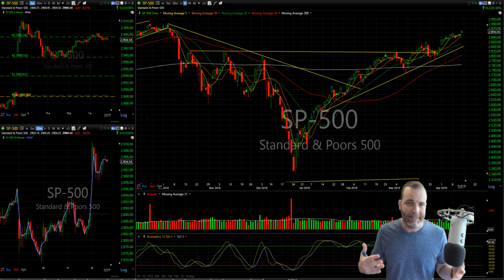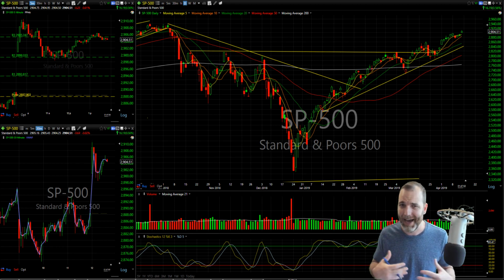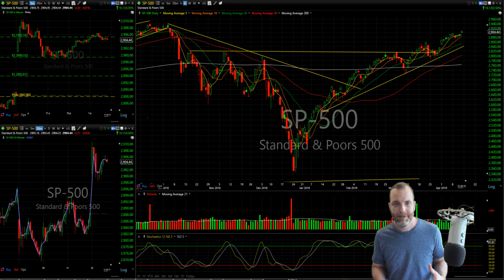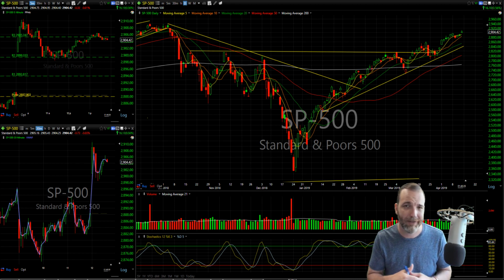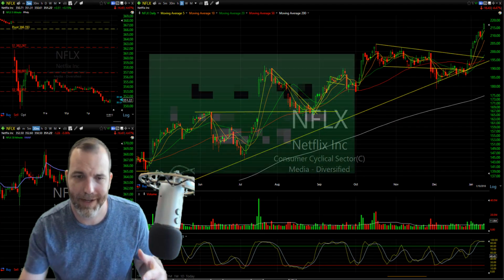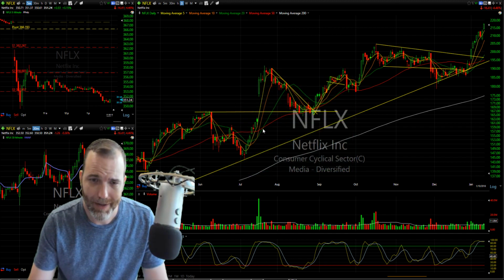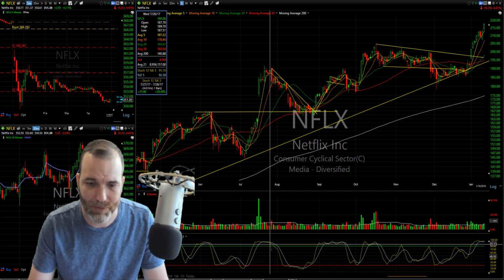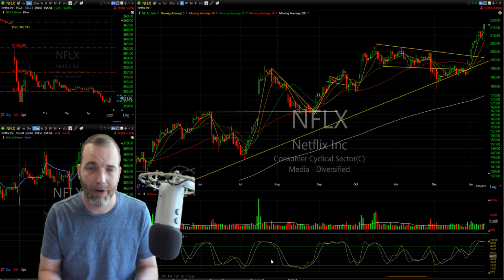Stochastics: How to Use The Oscillator In Your Swing-Trading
The Stochastics Oscillator is one of the most popular ways of measuring the stock market or an individual stock for whether it is oversold or overbought. The stochastic oscillator is a momentum indicator developed by Dr. George Lane in the 1950's and is used to define the current price in relation to its price range over a defined period of time.

💰 FREE RESOURCES 💰